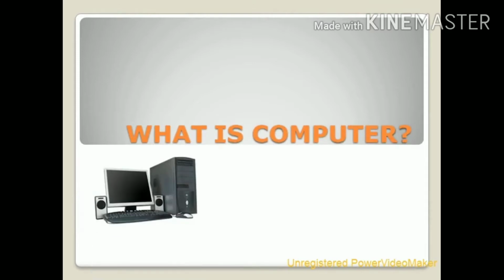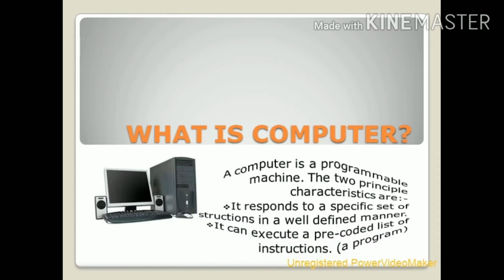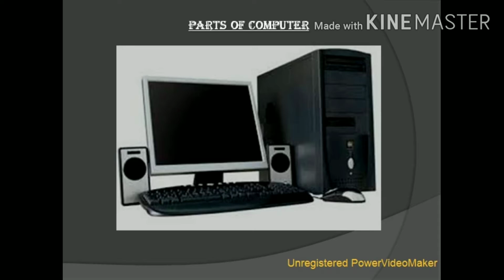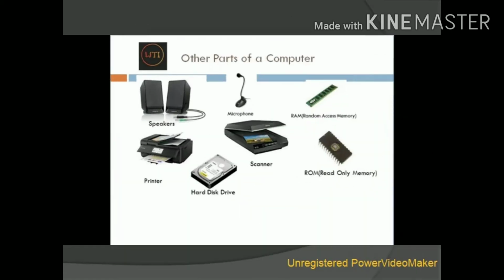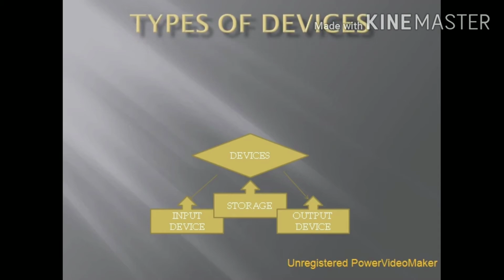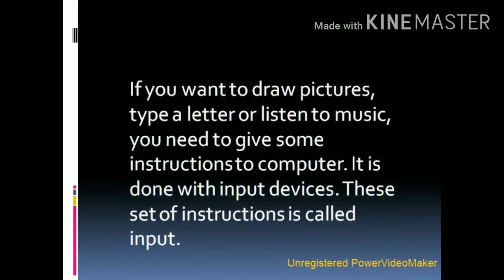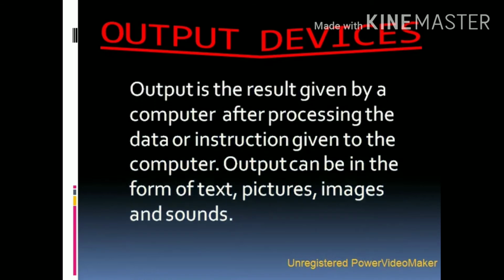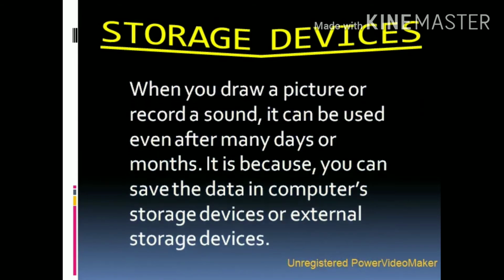Computer knowledge in hindi/urdu || computer ki basic jankari English/Urdu/Hindi main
This is basics Tutorial for beginners in Hindi, Urdu and English. Every person must have computer information.
Queries Solved:-
(1) Computer basic knowledge in hindi/urdu/english
(2) Computer basic tutorial
(3) Computer basic course in Hindi
(4) computer course in hindi
(5) Computer course in english
(6) Computer course in urdu
(7) Computer basic classes
(8) Computer ki jaankari
(9) works of computer
(10) Uses of computer
(11) Learn computer
(12) Computer basic information
(13) Computer gyan
(14) Generation of computer
(15) what is computer
2. Waseem-nazir-sofi.webnode.com

THANKS FOR VISITING OUR YOUTUBE CHANNEL "SUPER TECHNO COMPUTERS"